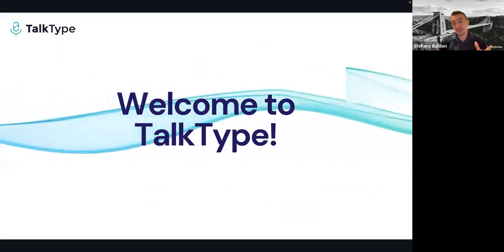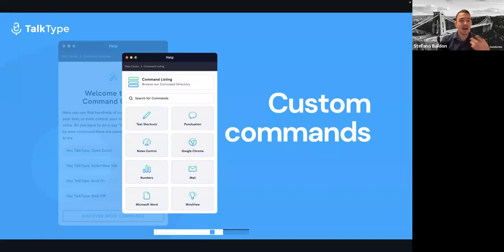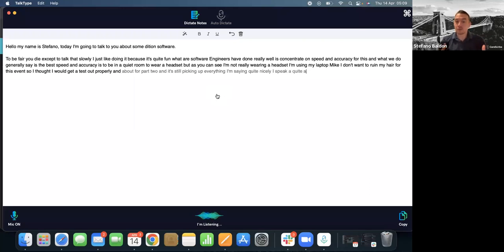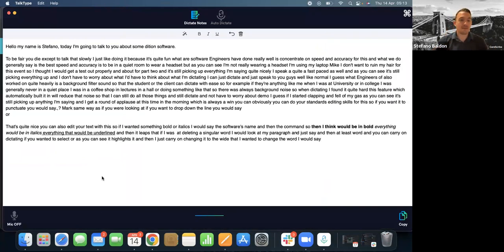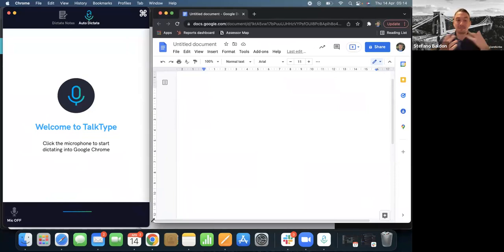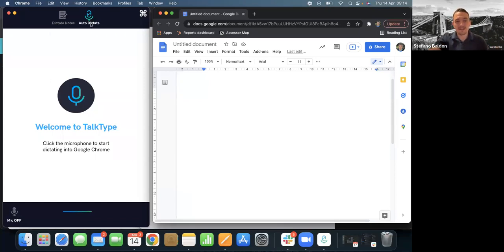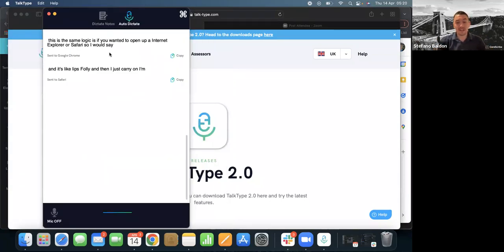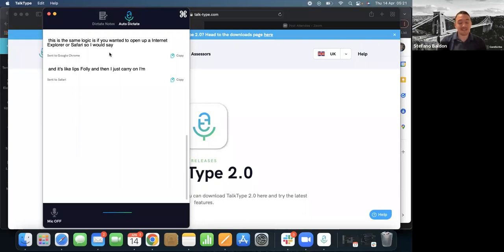ADCET Webinar: TalkType Product Demo - Making Learning More Accessible with Assistive Tech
How can dictation software make learning more accessible for your students? This ADCET webinar, along with people from CareScribe, looked at a product demonstration of CareScribe's mac-based dictation software, TalkType, which revealed its features and benefits. (April 2022)